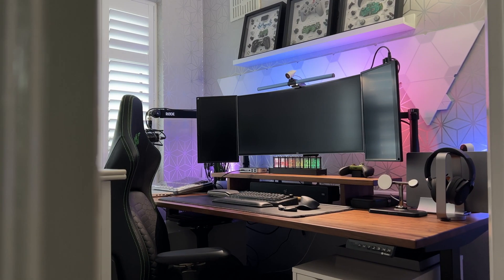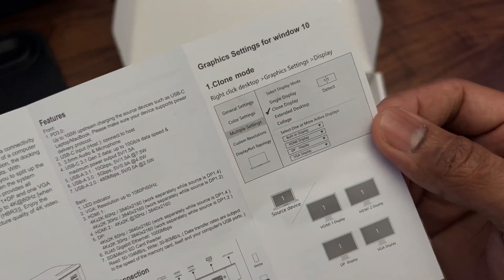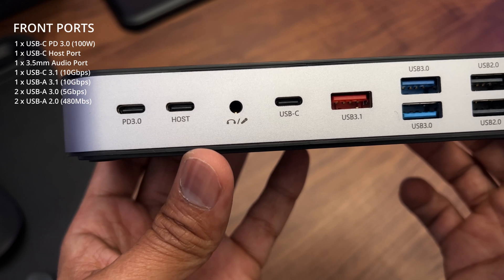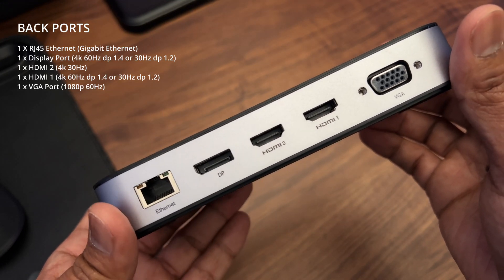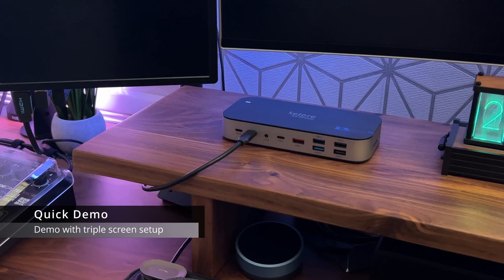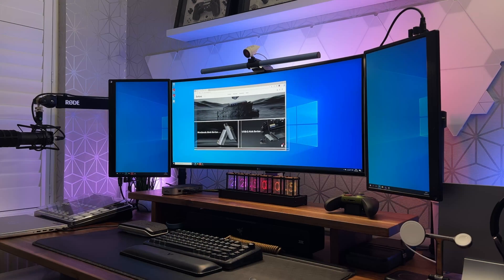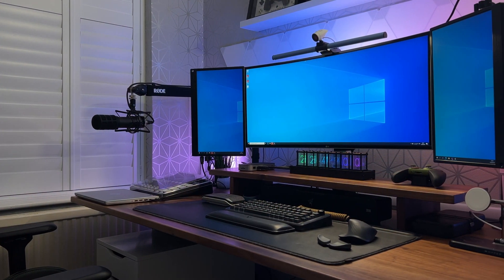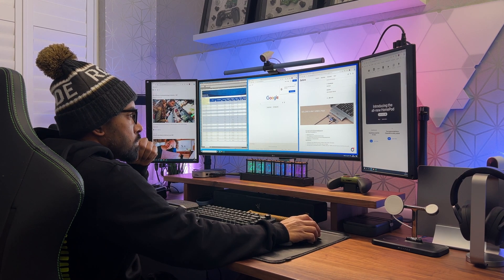Selore USB-C Docking Station 16-IN-1 with 4 Monitor Support with 4K 60Hz - Unboxing and Demo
The Salore USB-C Docking Station 16-IN-1 offers up to 4 monitor support with Windows systems, its perfect for laptops with all the ports you will ever need, it also looks great and is well built.

In this video, I will be unboxing this docking station, looking at all the ports, its features, design and build quality, and also doing a demo with a laptop to show its multi monitor support.

Amazon links are affiliate links and I may receive a small commission if you purchase something via these links-this helps to grow my channel, so please show some support if possible.

VIDEO TIMELINE:

00:00 Intro
00:44 Unboxing
01:43 The Docking Station
02:42 The 16 Ports
05:20 Main Features
05:46 Quick Demo
07:50 Why Do I Need One?
08:55 Summary
09:25 Improvements?
10:00 Ending Messages